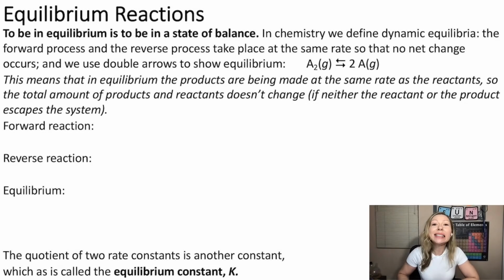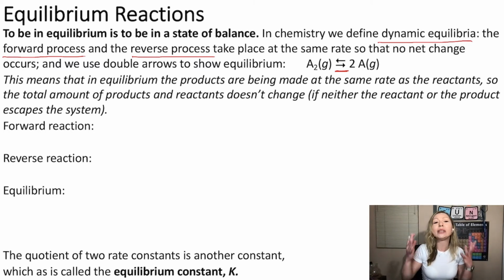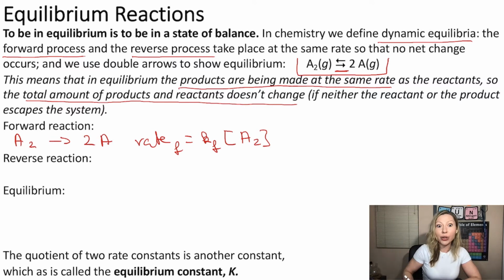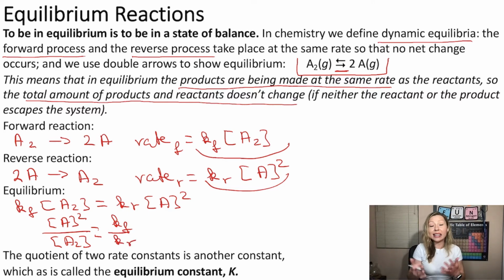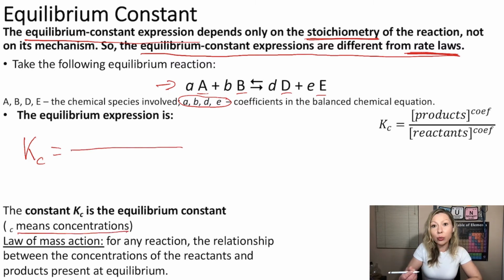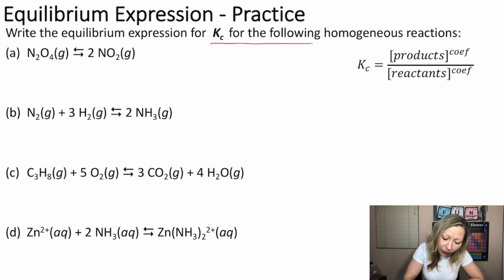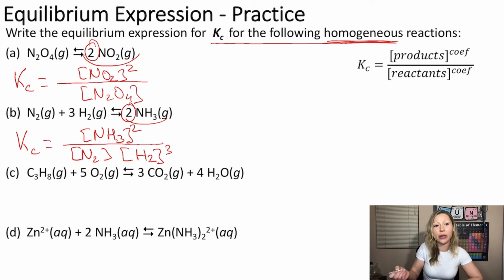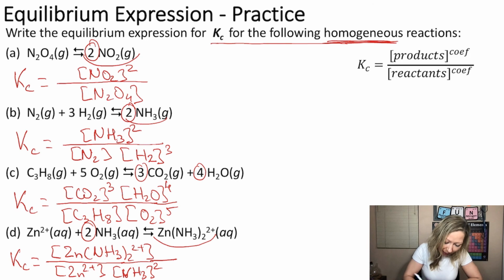Chemical Equilibrium: the Equilibrium Constant, Kc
To be in equilibrium is to be in a state of balance. In equilibrium the products are being made at the same rate as the reactants, so the total amount of products and reactants doesn’t change (if neither the reactant or the product escapes the system). Let's learn how to figure out the equilibrium-constant expression for reactions!